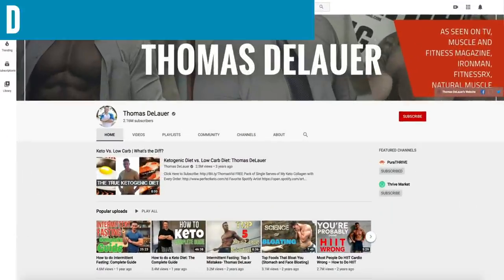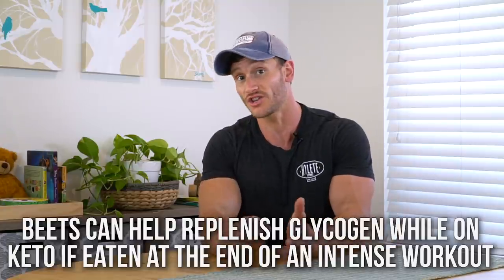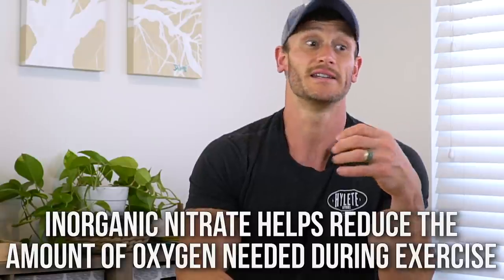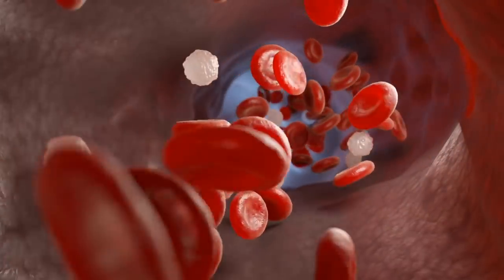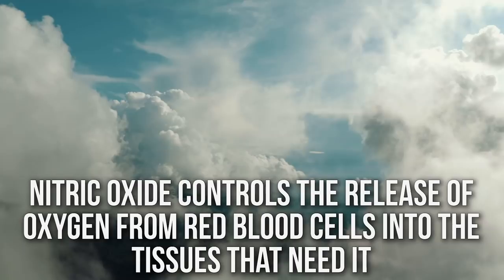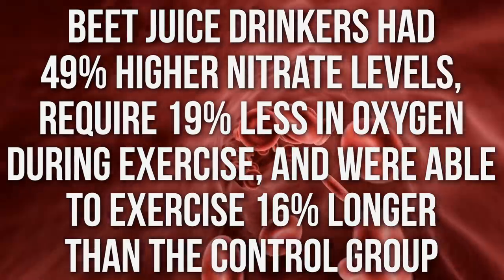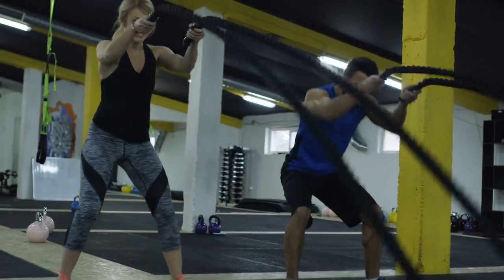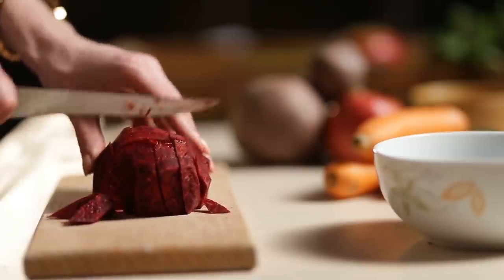Post-workout Beets Benefits on a Keto Diet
The Benefits of Post-workout Beets on a Keto Diet- Thomas DeLauer

Questions that will be answered within this video:

- How do beets affect performance and recovery?
- Why are beets perfect post workout on keto?
- How much should you consume post workout?

References